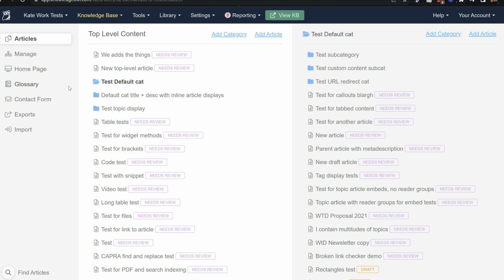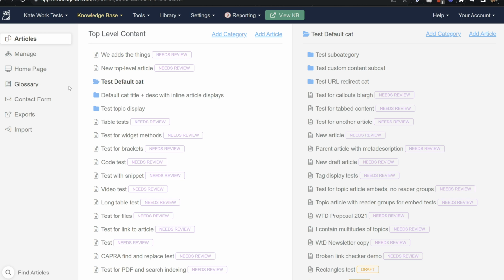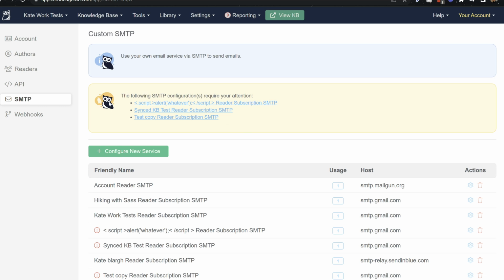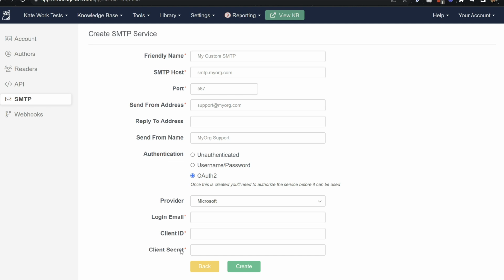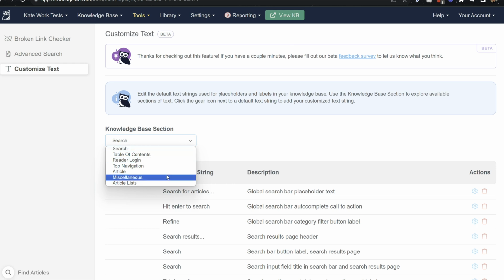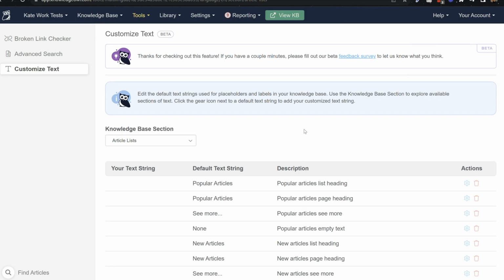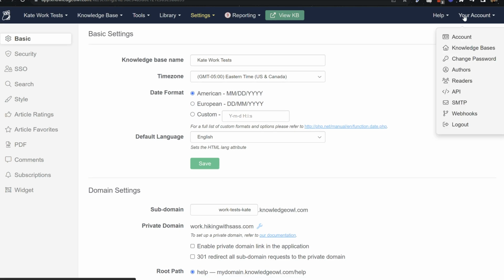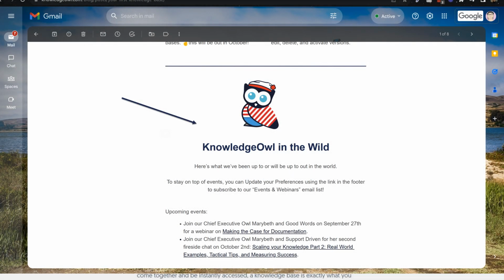September 2023 product newsletter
Our September product newsletter includes a quick walkthrough of our SMTP migration and Microsoft OAuth2 offering, the addition of article lists to Customize Text, some quick info on upcoming features, and sharing a few recorded and upcoming events from various owls here at KnowledgeOwl.

- Scaling your Knowledge Part 2: Real World Examples, Tactical Tips, and Measuring Success